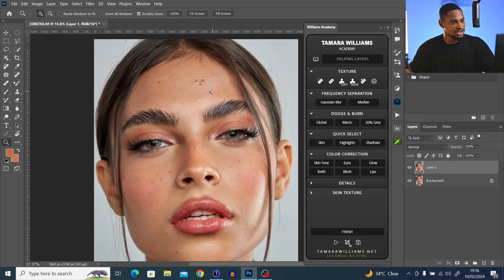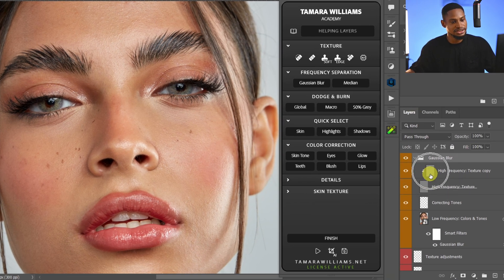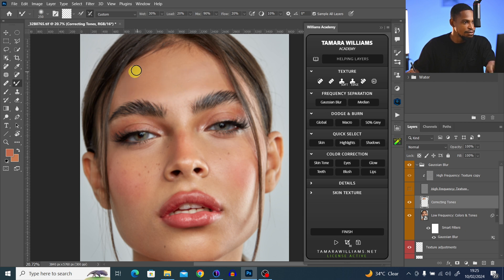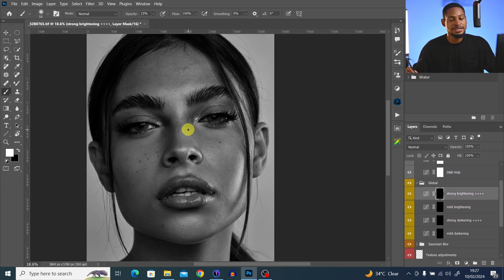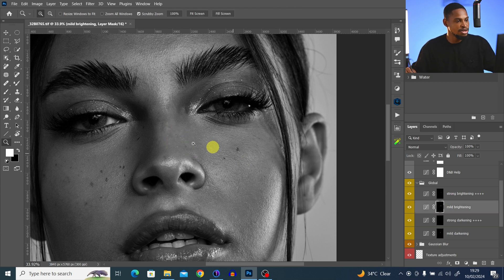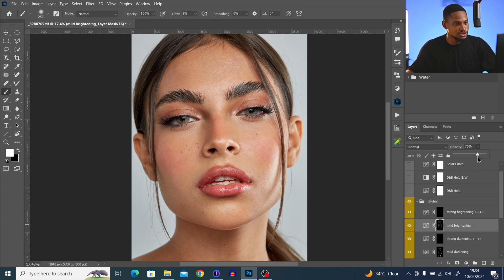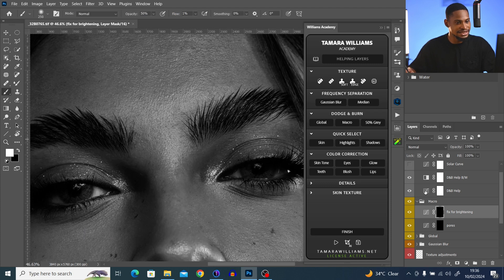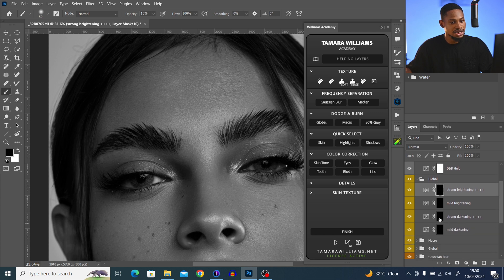High-End Skin Retouch Using photoshop Plugin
Learn how to retouch your beauty image using Adobe Photoshop, in this video i shared the step by step process on how i retouch this image using the Tamara Williams Retouching Panel

NOTE: This plugin works only with the official version of photoshop